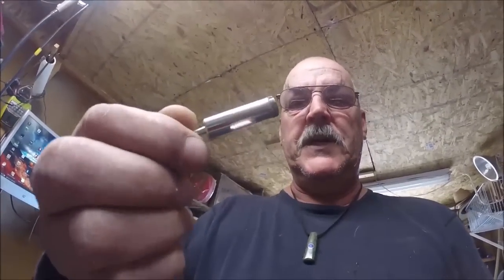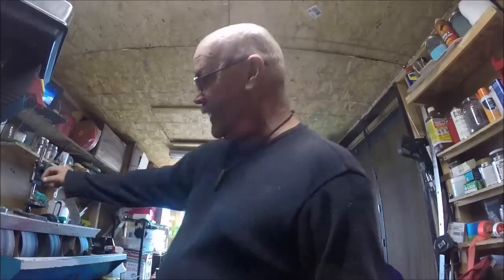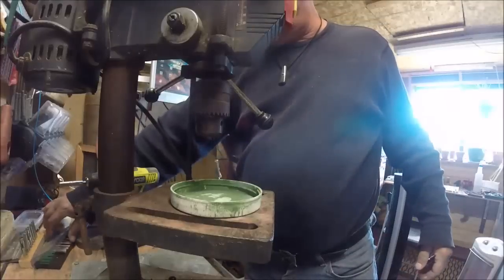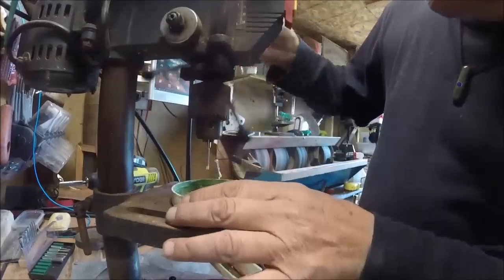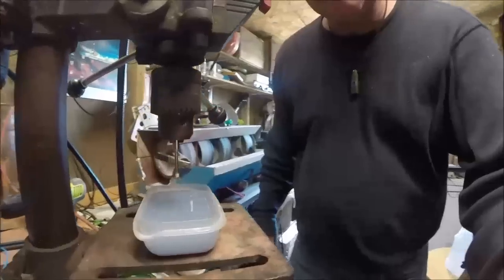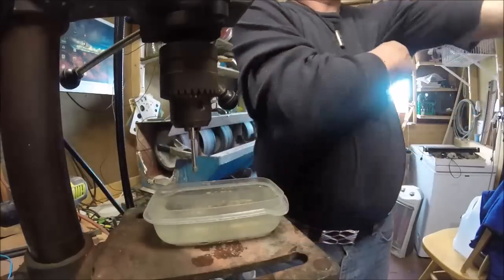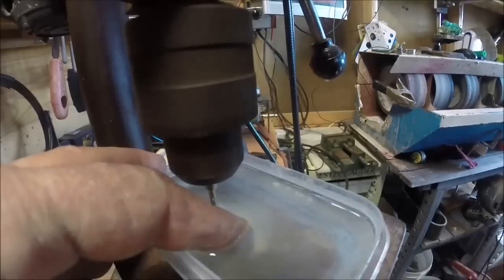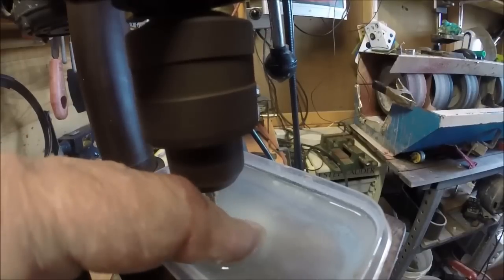How to drill a hole in a rock for jewelry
A short video on how to use diamond drill bits to drill a hole in a stone to use for jewelry